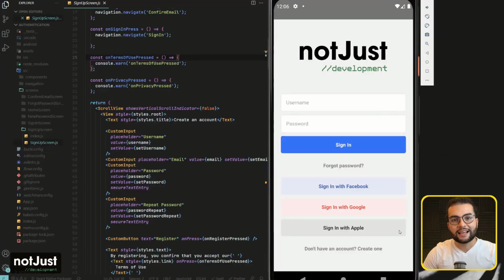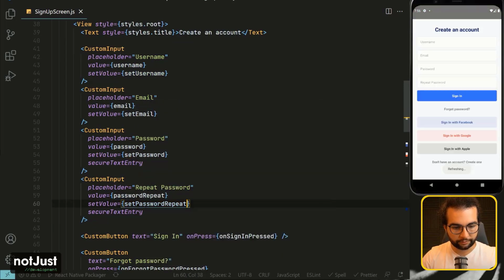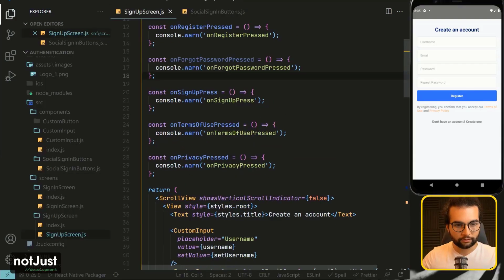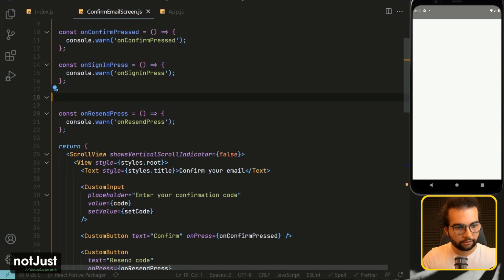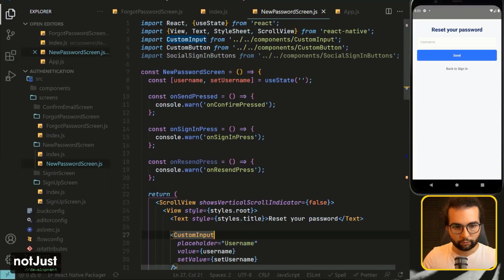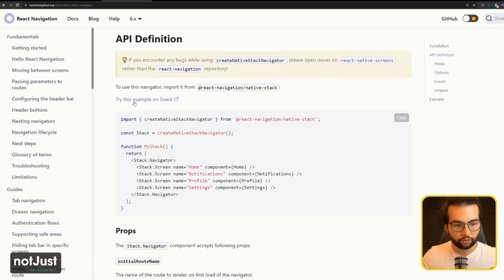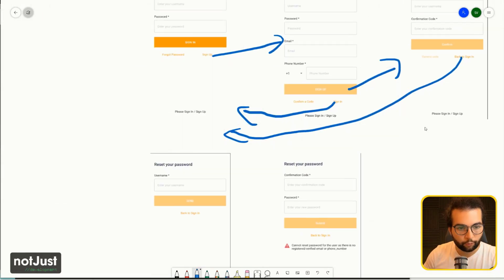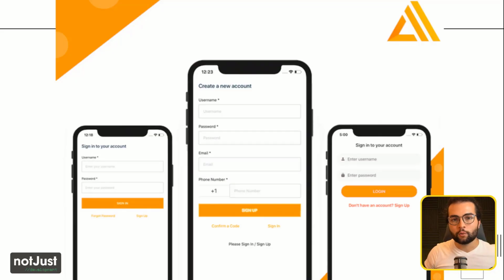React Native Login Authentication PART 2 (step-by-step tutorial)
Welcome to React Native Login Auth Part 2 tutorial! In this video we will cover: Sign Up, Email Confirmation, Forgot Password, Create New Password, and Navigation!

Chapters:
0:00 Intro Login Authentication in React Native
00:26 Authentication UI Part 1 overview
00:47 Login Authentication Part 2 synopsis
02:09 Sign Up Screen React Native
04:55 Create Account Custom Inputs (Username, Email, Password)
06:18 Custom Buttons (Register, Privacy Policy, Social Sign In Buttons)
13:28 Confirm Sign Up Screen (Username, Confirmation Code)
16:34 Email Confirmation Screen
18:40 Forgot Password Screen
23:40 Install React Navigation Native
26:24 Native Stack Navigator
38:47 Overview, Agenda for Part 3 (adding the back end AWS)